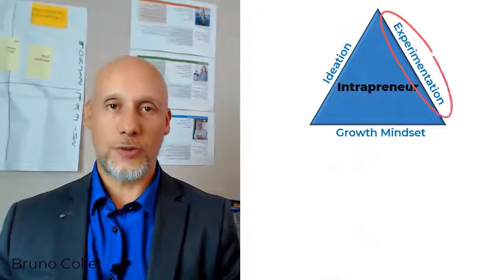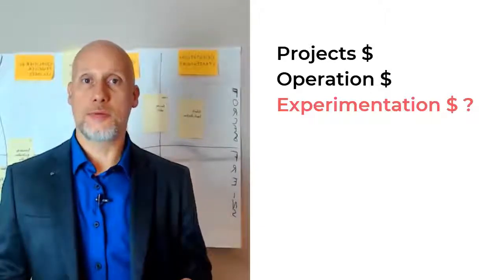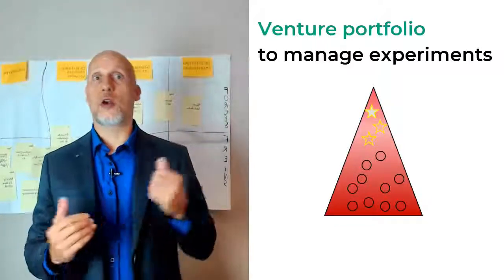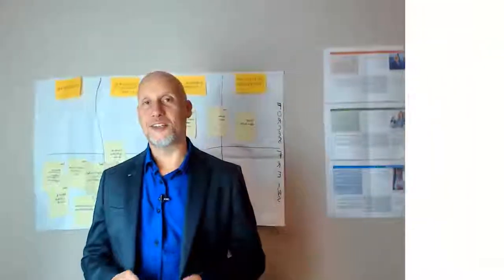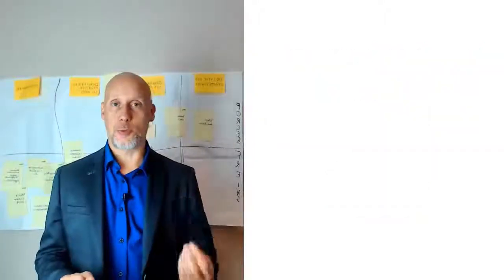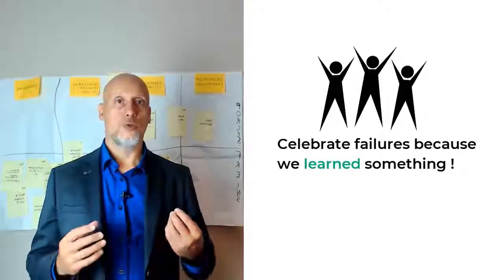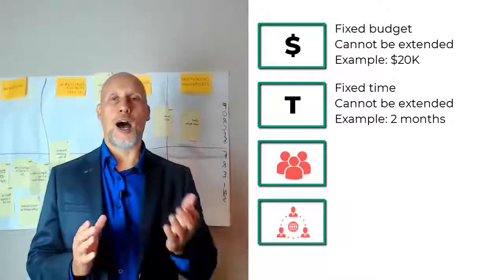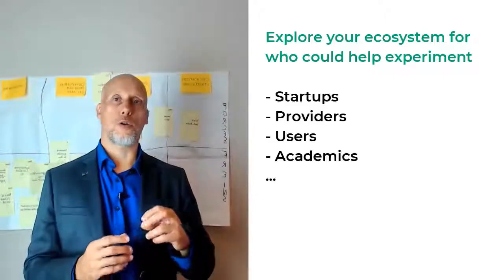Discover how experimenting enables failing… and learning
Experimentation offers a disciplined way to learn by success ... and failure.